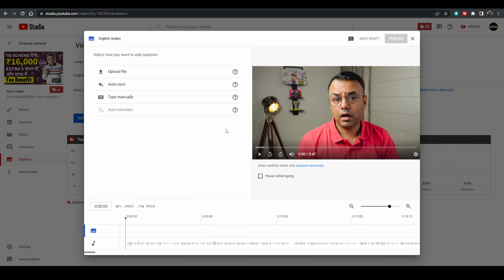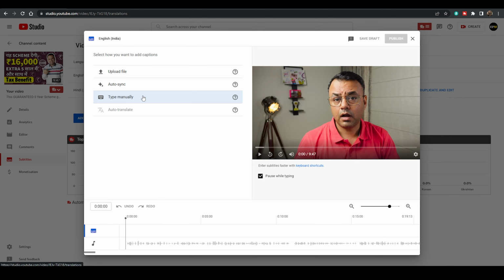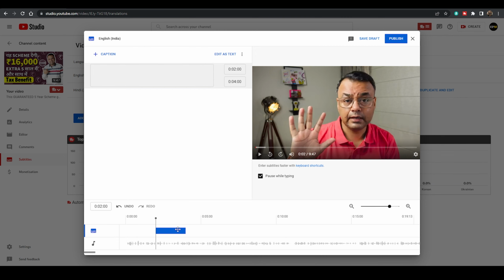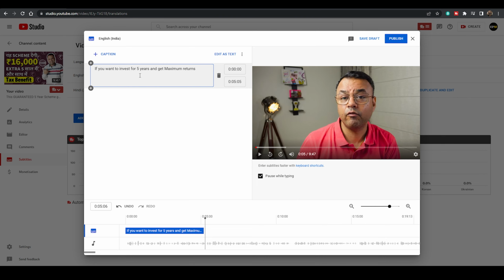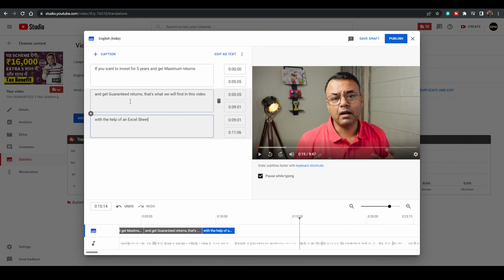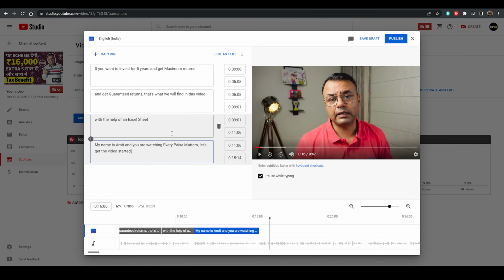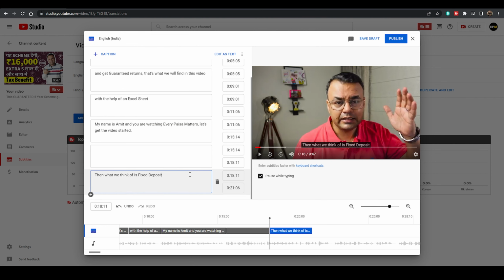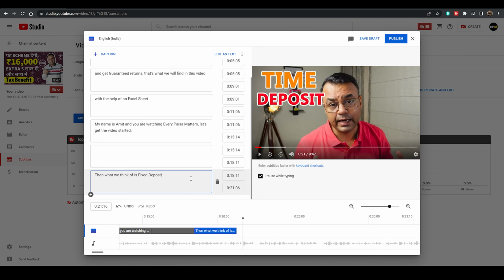How to Add Subtitles in a YouTube Video in 2022? | Every Tech Matters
how to add subtitles to a video | How to EASILY Add Subtitles in a YouTube Video in 2022?

🛒 Microphone 1
🛒 Microphone 2
🛒 Light 1
🛒 Light 2
🛒 Camera Stand
🛒 Monitor Stand
🛒 Drawing Tablet
🛒 BEST Amazon Deals
🛒 My Recommendations